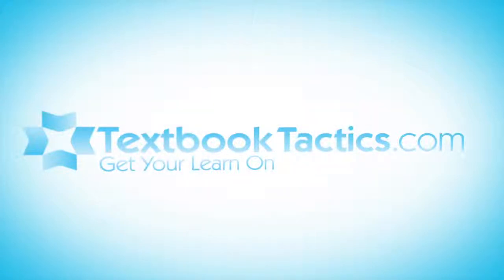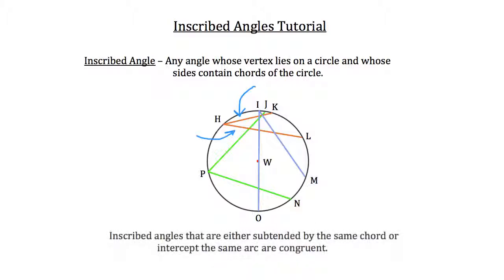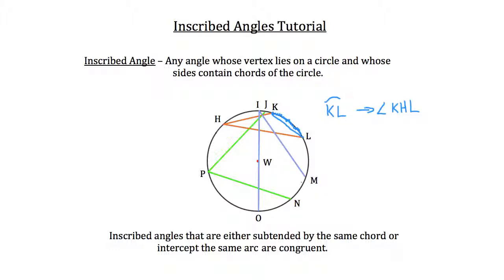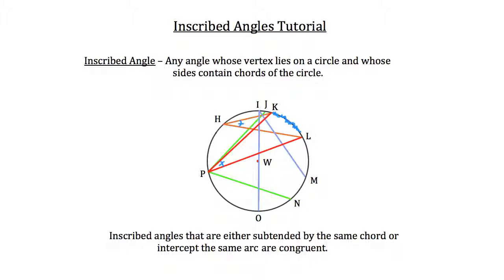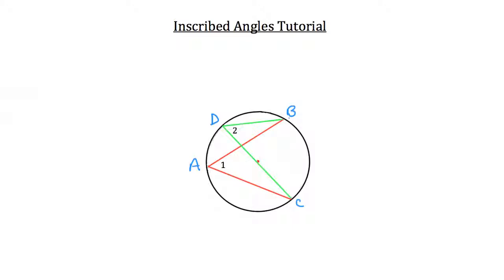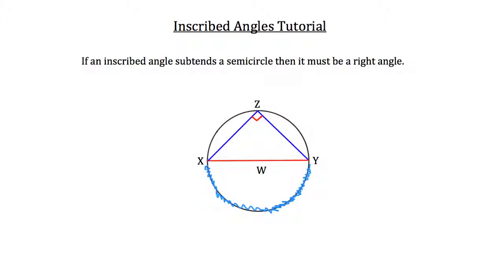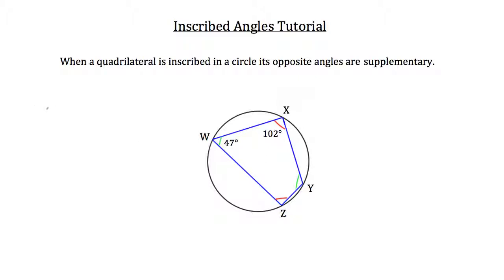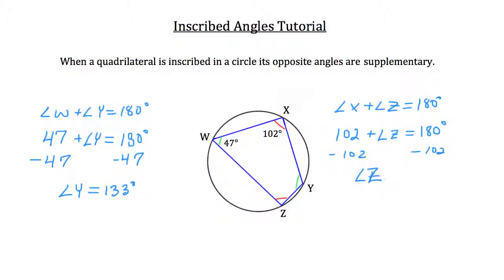Inscribed Angles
Click show more for Video Description:

Inscribed Angles: In this tutorial you will learn about inscribed angles and inscribed quadrilaterals. There is an abundance of formulas in this tutorial to help you with inscribed angles.